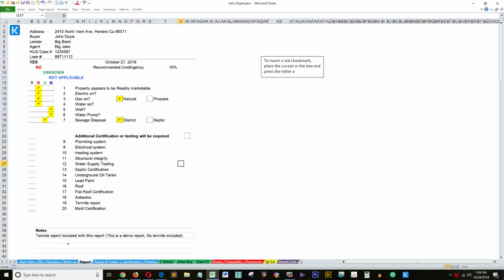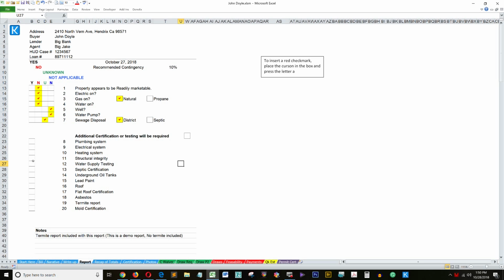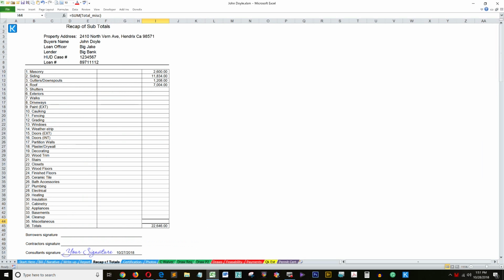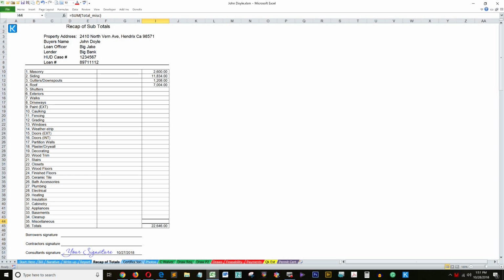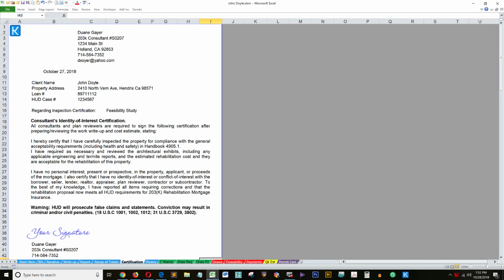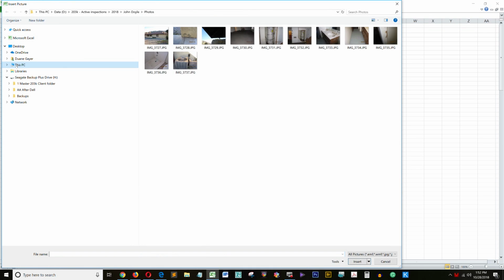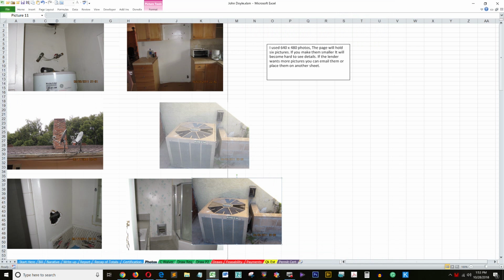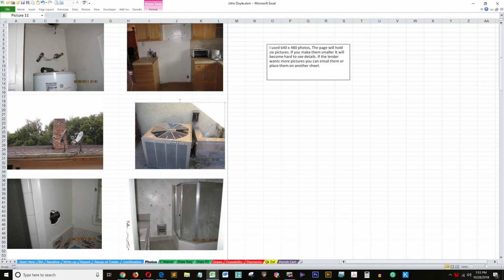203k Consultant Software Lesson #6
Learn how to use the 203k Software program lesson number six The report, Recap of Totals, Certification & Photos to complete your work write-ups quickly making a professional presentation.